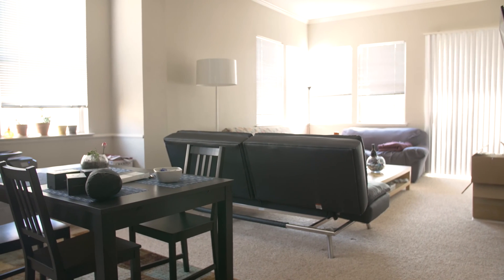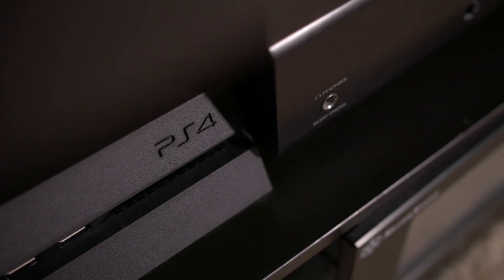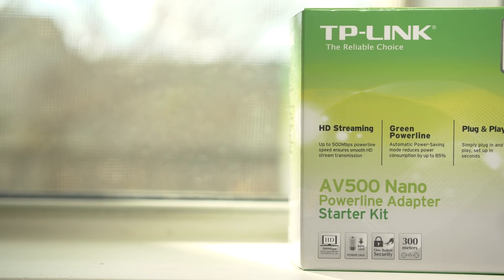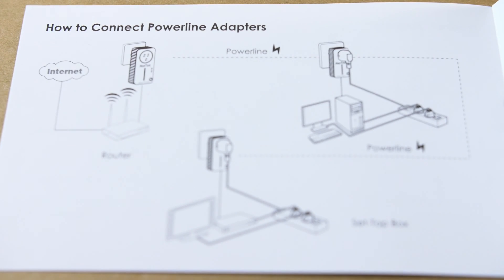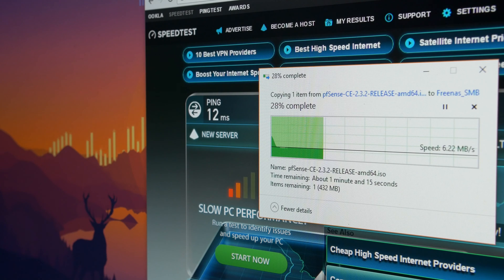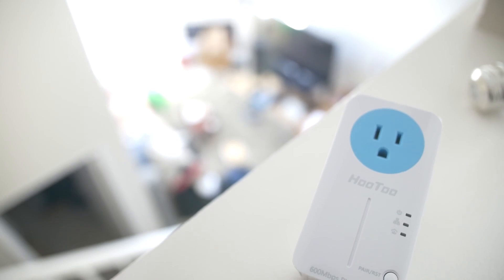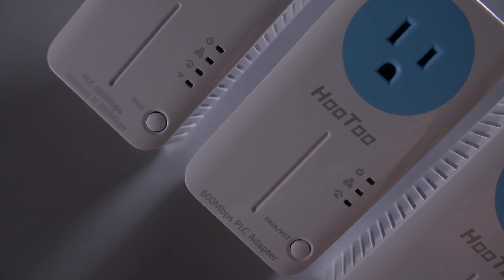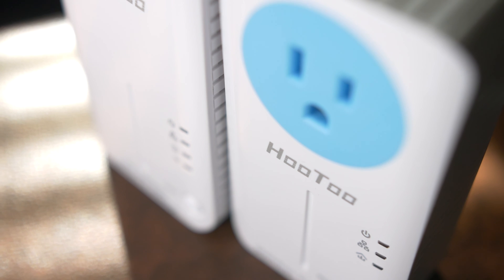Power Line Adapter vs LAN/WIFI: Hootoo AV600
When it comes to getting internet access to various rooms in your household, things can get pretty tricky. Getting decent connectivity to say your living while your router is on the other side of the house for example can cause unwanted stuttering and buffering. With so many different ways to extend your connectivity is powerline a viable solution?